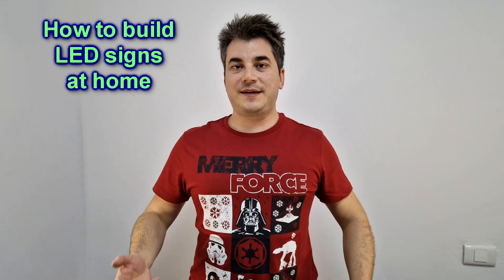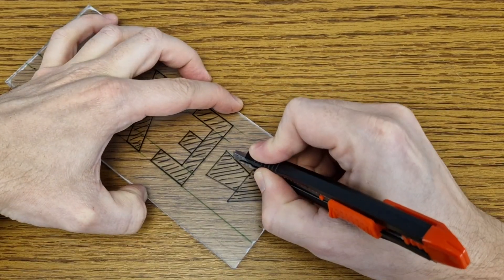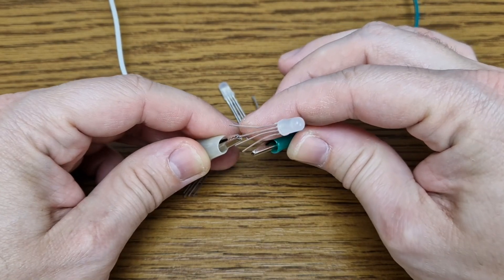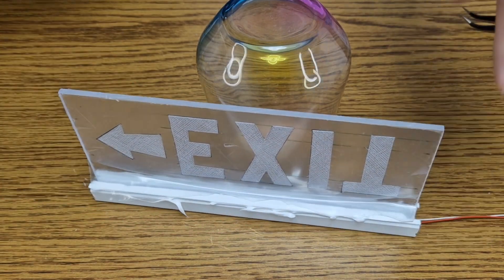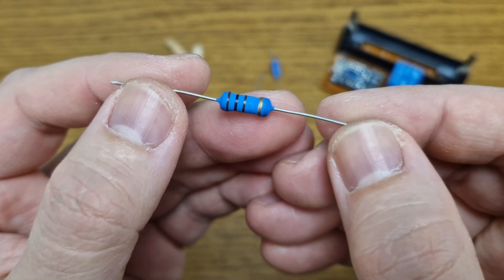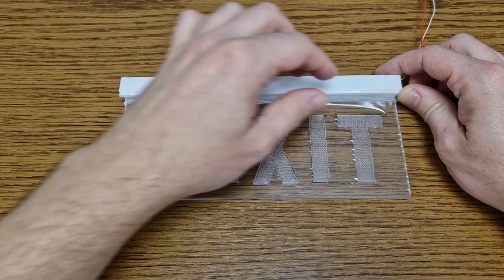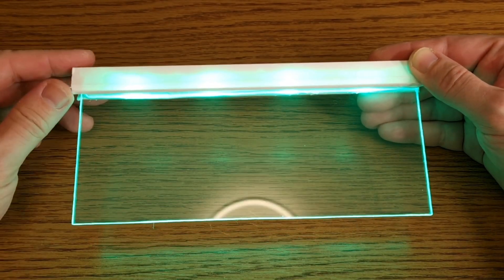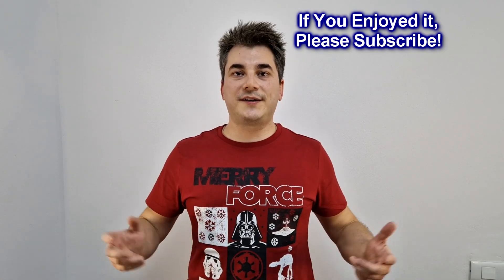How to make a simple LED sign at home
Hello, my nerdy friends! I hope you are all well!
In this episode I will show you how to make 2 types of LED/plexiglass signs, using simple components.

A big THANK YOU to all my patrons, especially to: Max Rice, techge and Anthony Ortenzi.

Components list:
Plexiglass board
TP4056 module
5V relay
5mm LEDs tricolor
1N4007 diodes
18650 holder box
1W 47Ω resistors